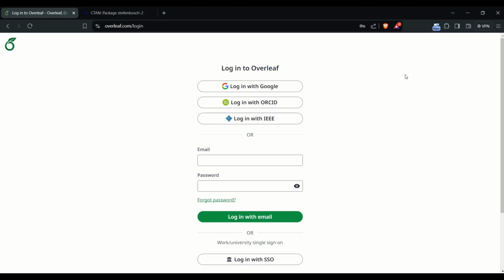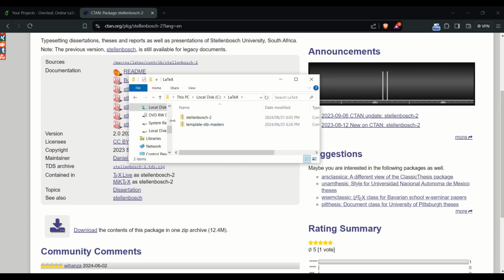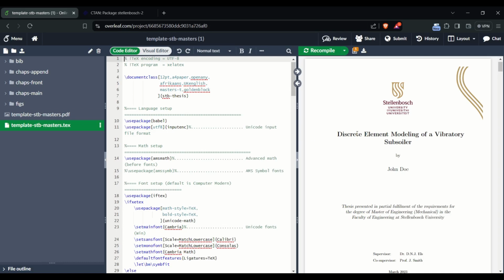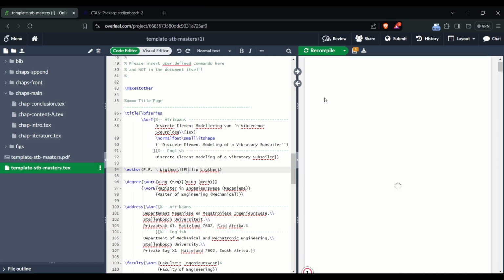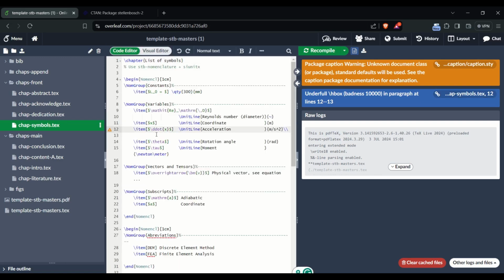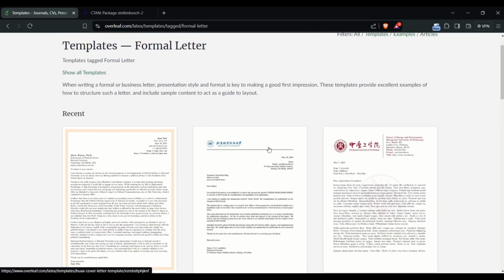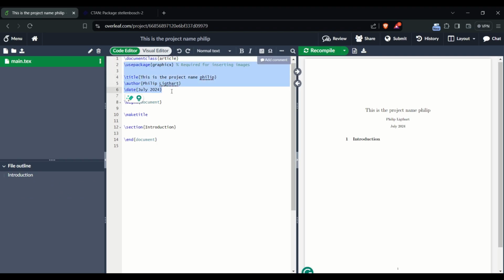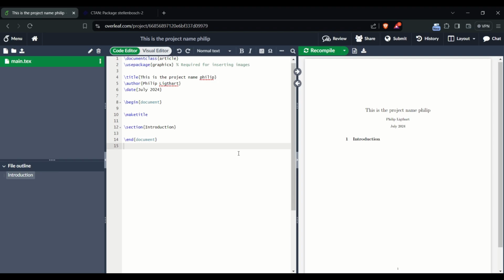how to stb template in overleaf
How to use the Stellenbosch template in Overleaf